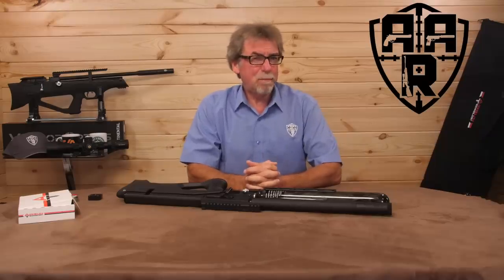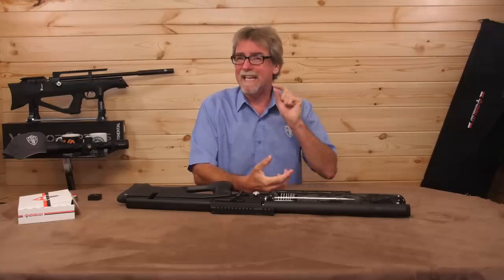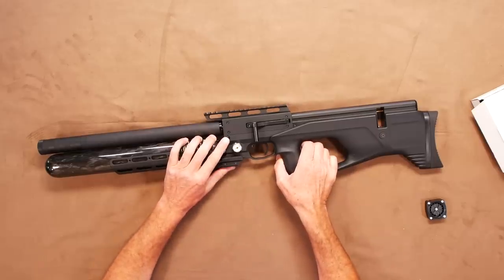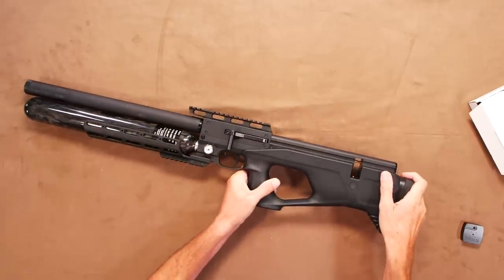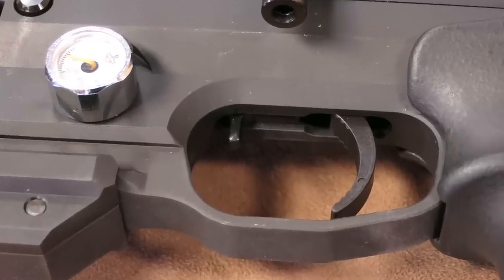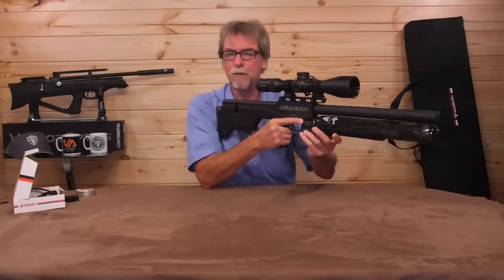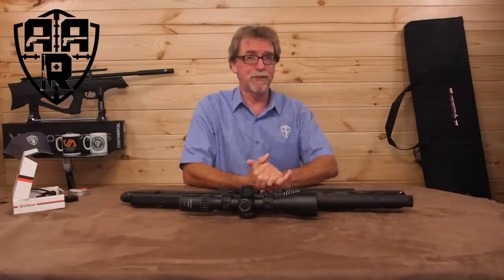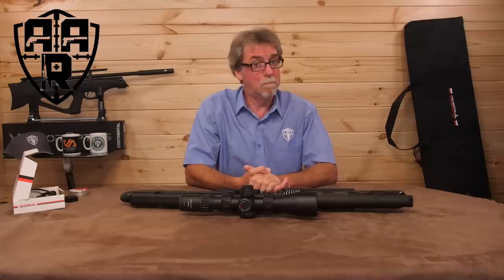AGT Uragan Review..WOW!